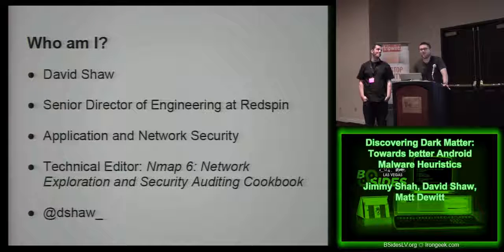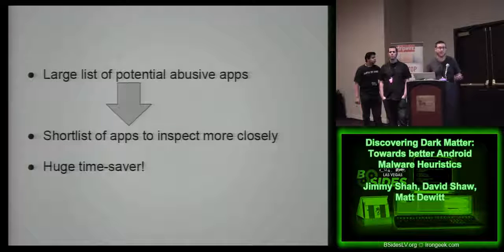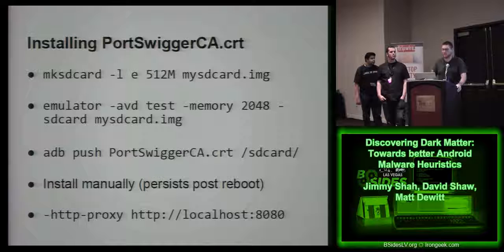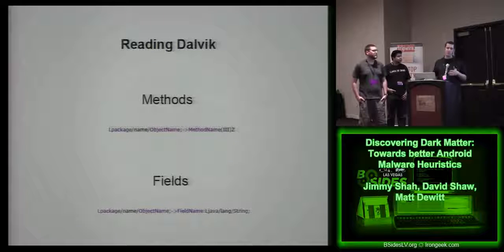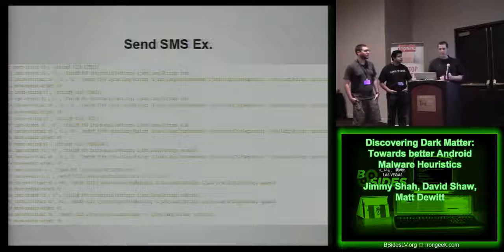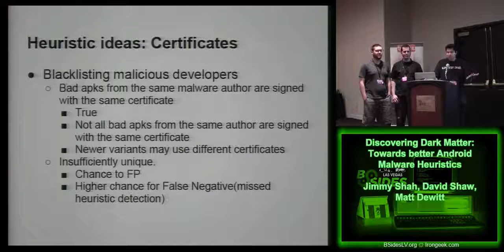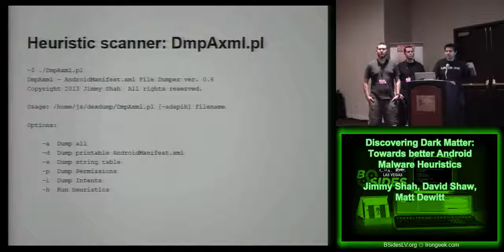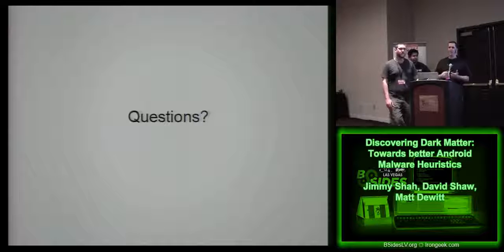BSidesLV 2013 1 1 2 Discovering Dark Matter Towards better Android Malware Heuristics Jim